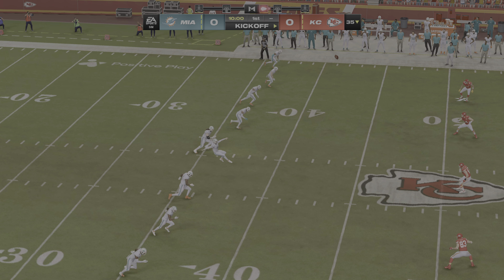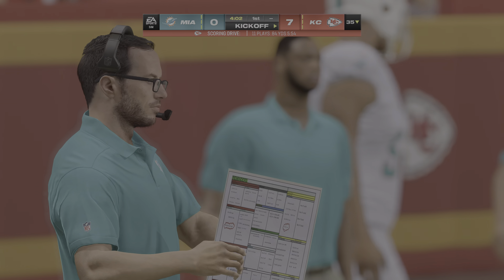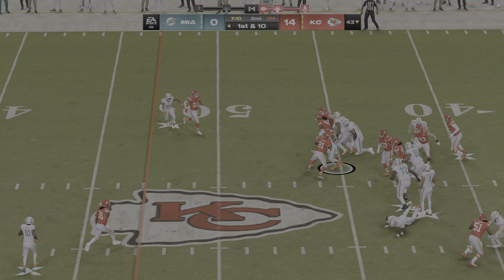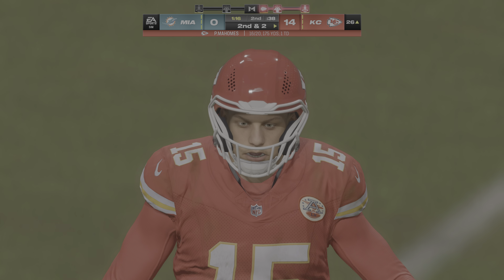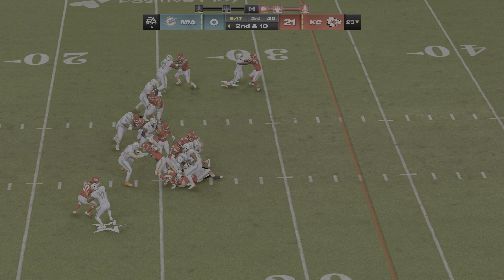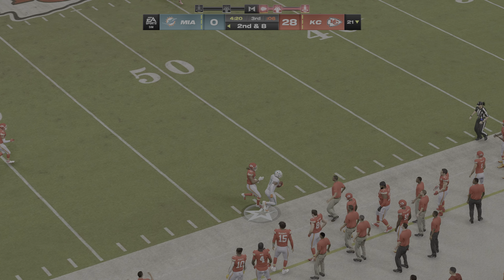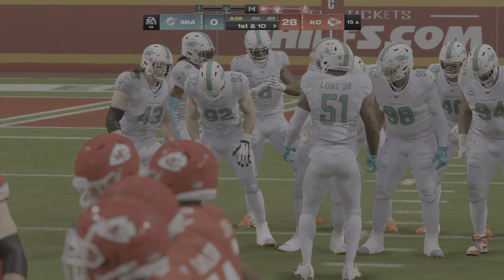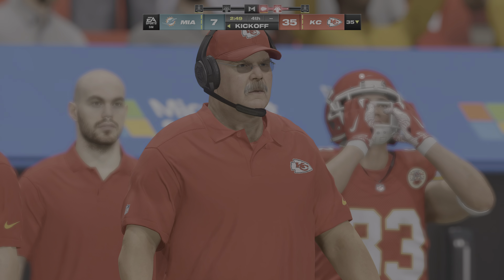Madden 24 Dolphins vs Chiefs Wildcard Playoff Game Full Simulation 2024 PS5 4K Game Play.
Madden 24 Miami Dolphins vs Kansas City Chiefs Wildcard Playoff Game Full Simulation 2024 PS5 4K Game Play. Thanks For supporting The Channel. Have a Safe Awesome Day